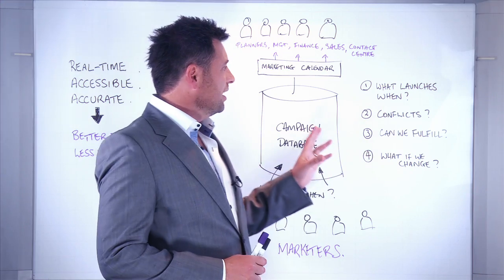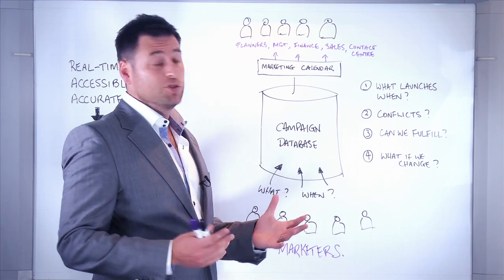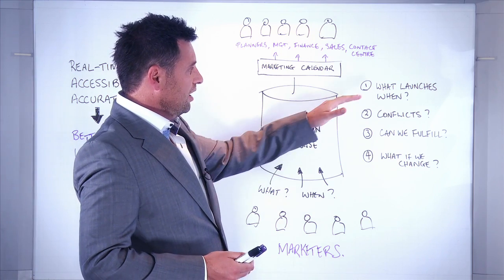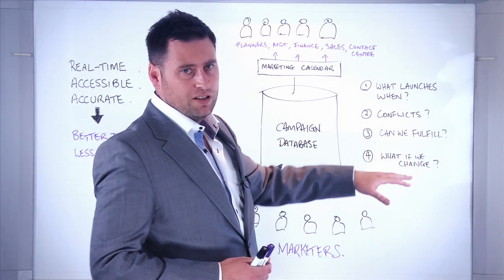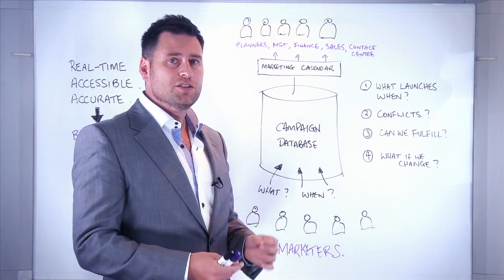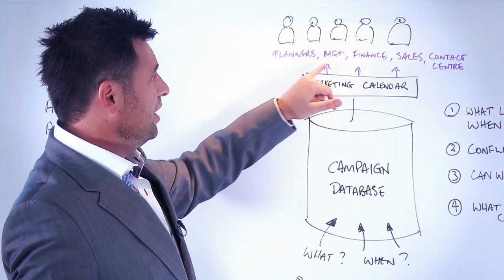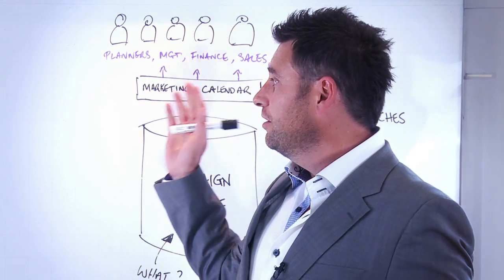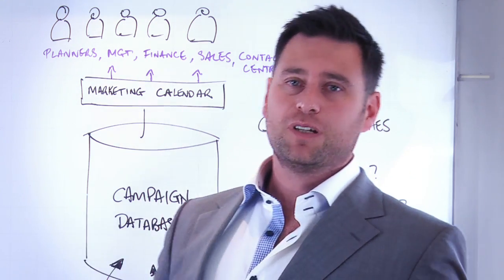Marketing Calendars | Marketing Masterclass Series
In 2011, if you don't have an automated marketing calendar, you're using yesterday's technology to run your marketing department. Grant Halloran, an expert in the field of MRM, believes that all marketing departments should be using a centralized, online and collaborative calendar.